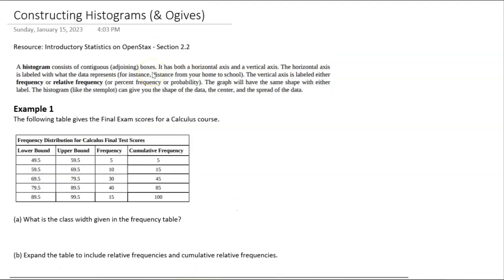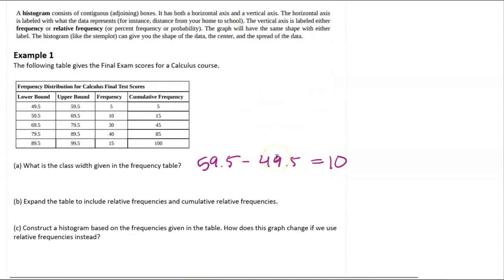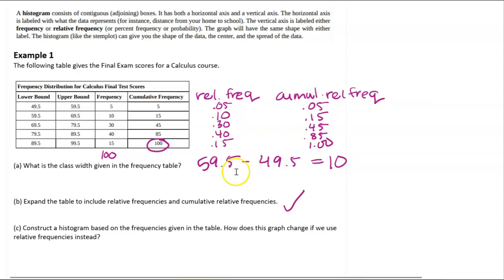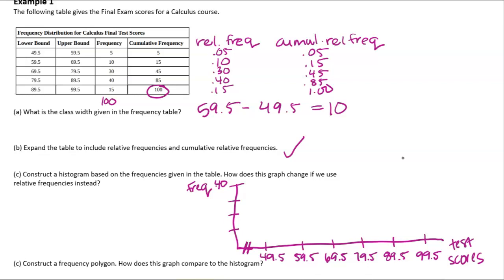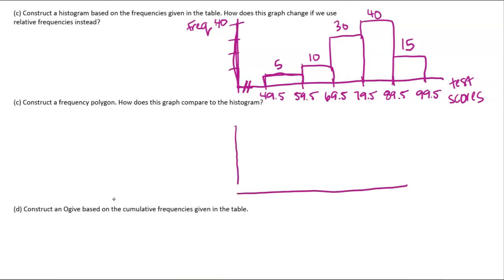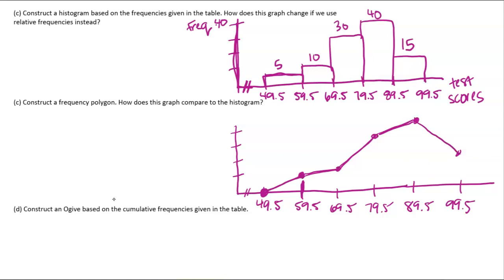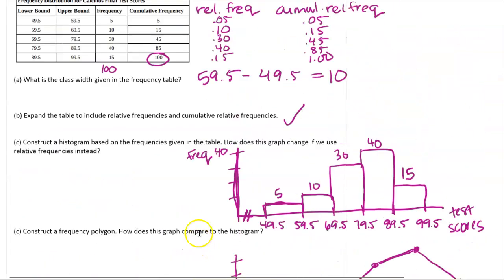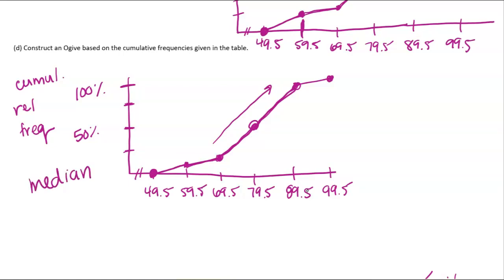MATH 1342 - Constructing Histograms (& Ogives)